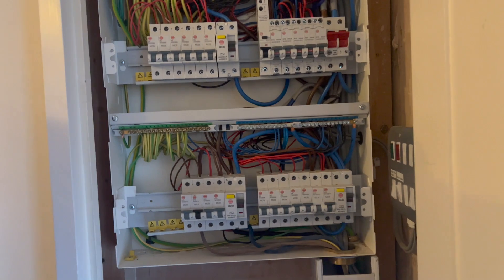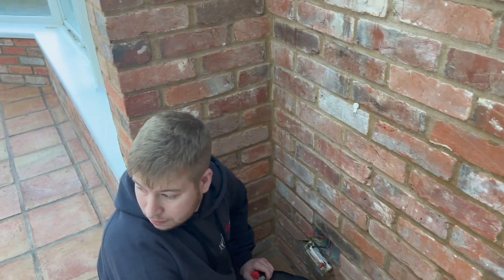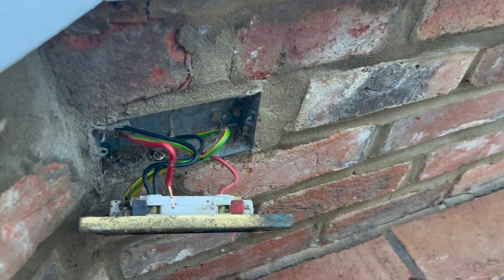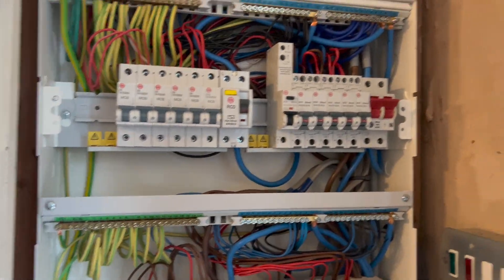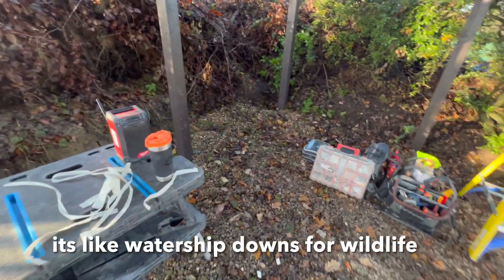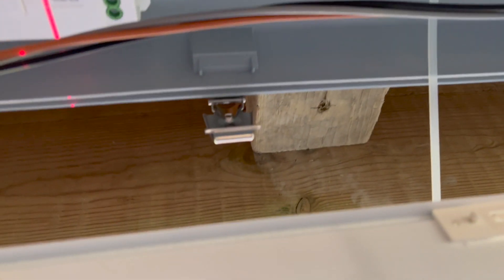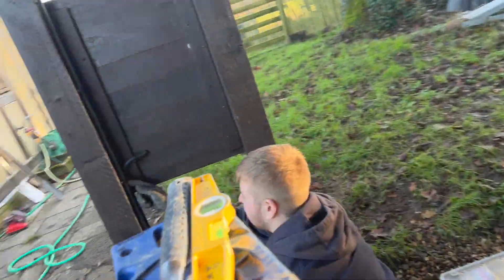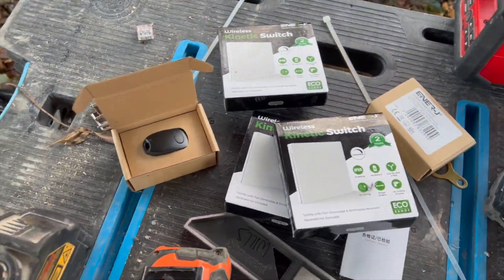YouTube video title exciting busy week as a UK electrician fault, finding and installs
🐝⚡️ Call out sockets tripping plus wiring two led vapour proof lights  controlled by energj wireless switches